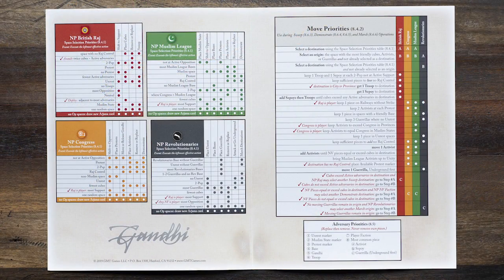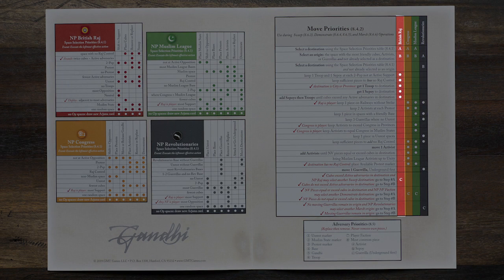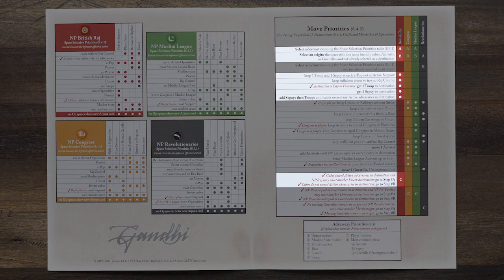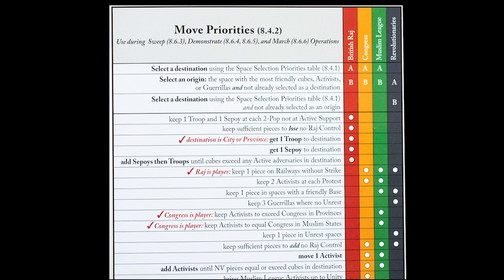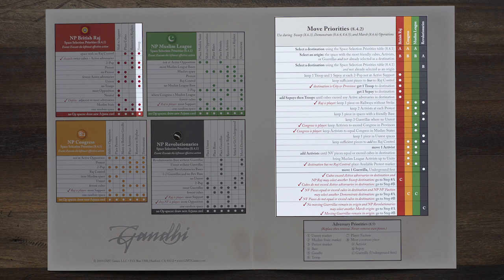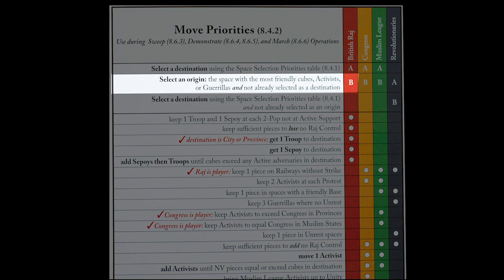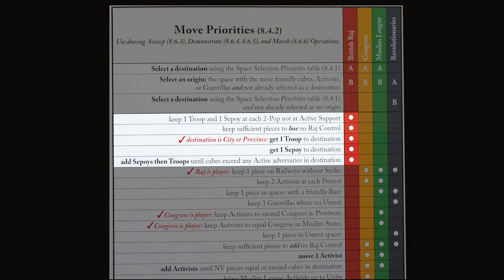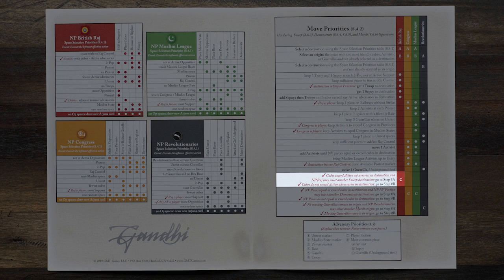Gandhi Non-Player Raj Sweep Operation Demonstration with Scott Mansfield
In this video, Scott does a demonstration of the Non-Player Raj "Sweep" operation using the Arjuna system for Gandhi: The Decolonization of British India, 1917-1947. Enjoy!